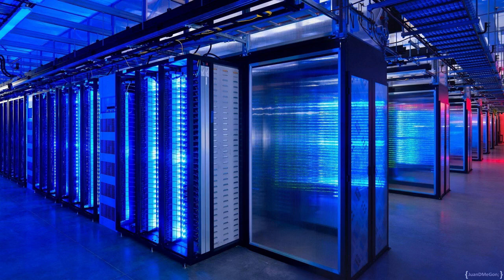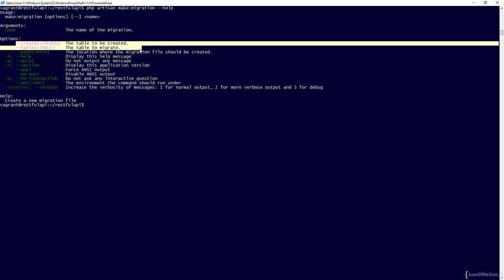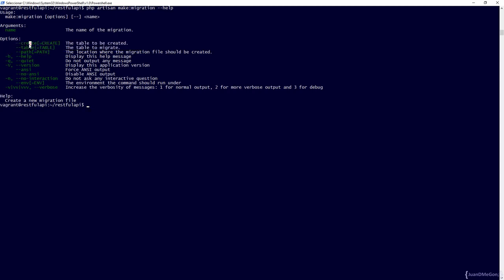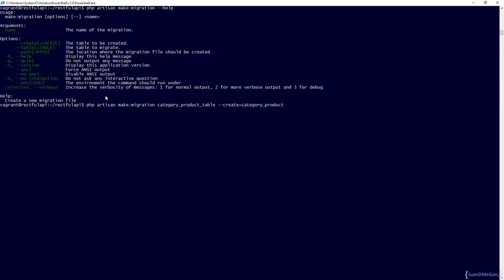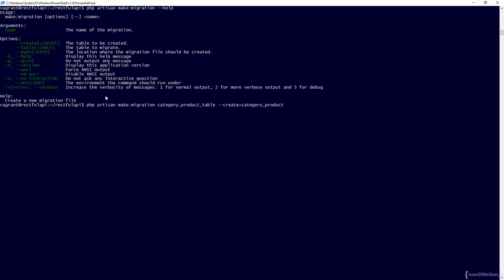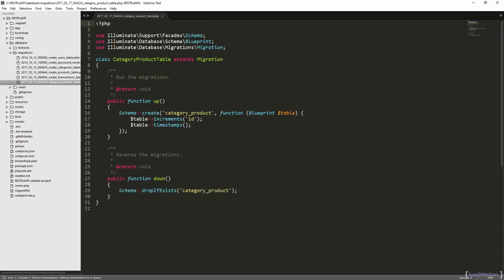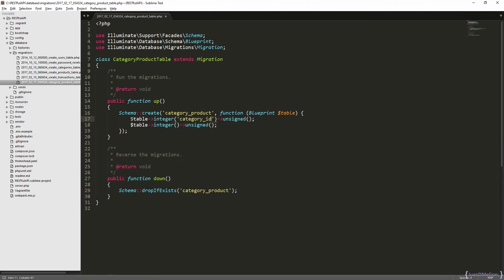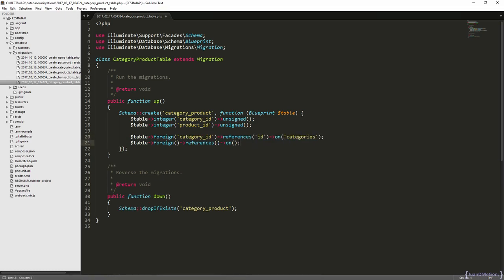043 creating the migration for the pivot table